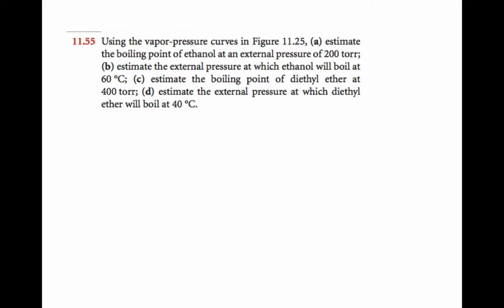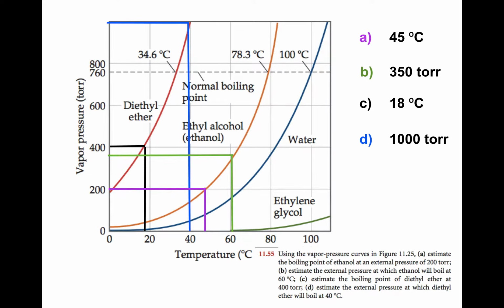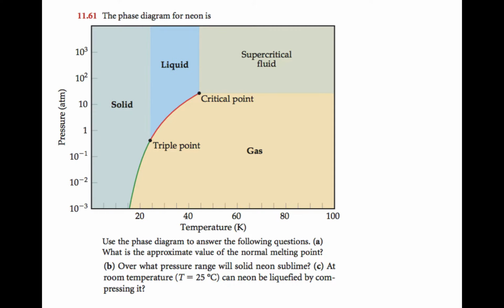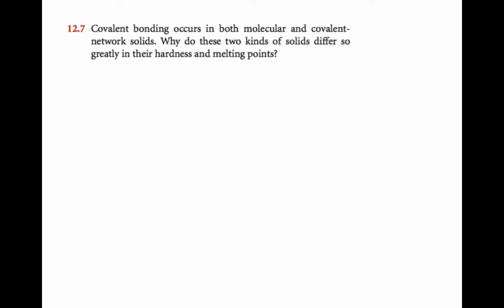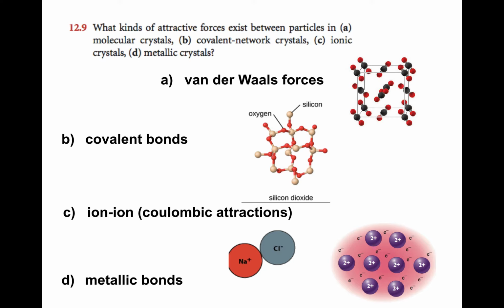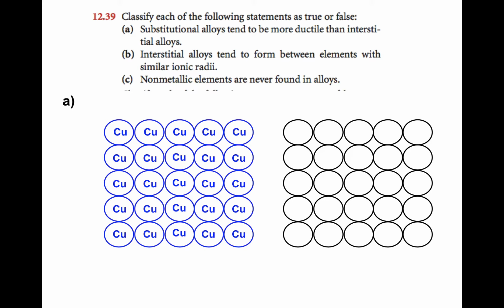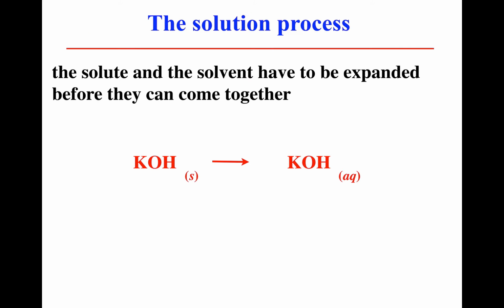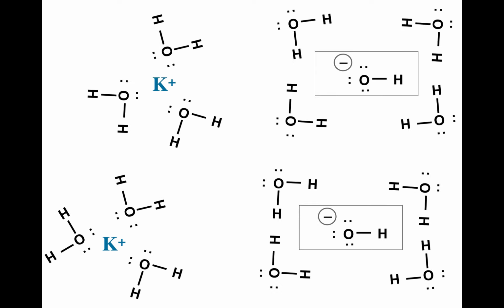Chapter 11 d